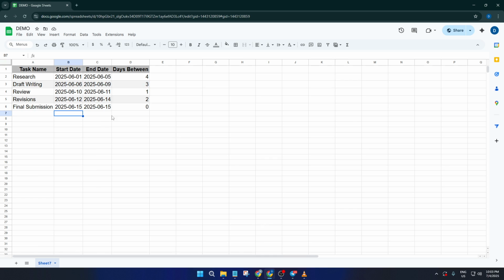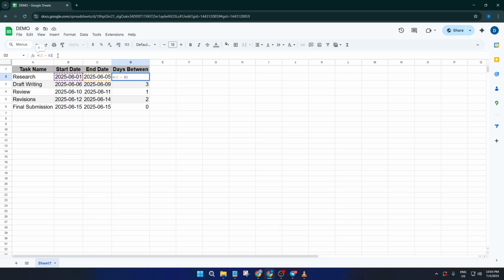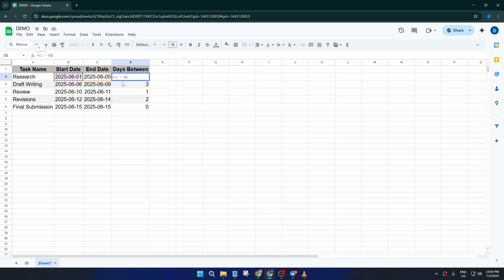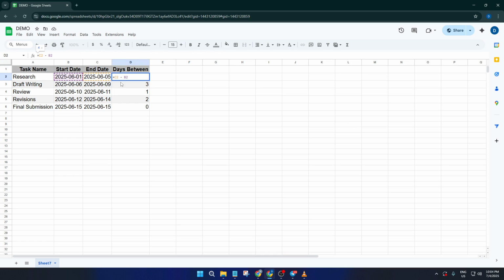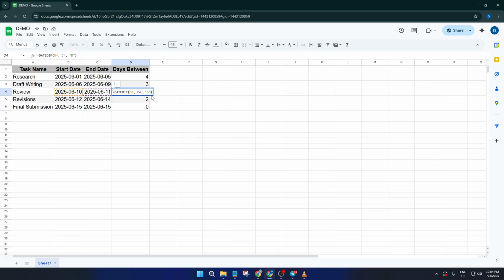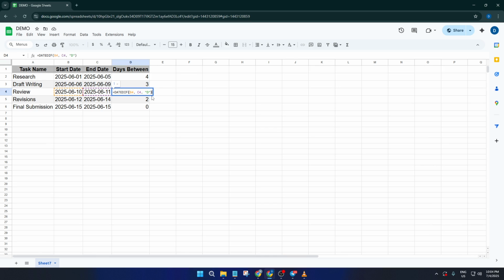How to Calculate Days Between Dates in Google Sheets [In 3 steps]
Want to calculate the number of days between two dates in Google Sheets? In this tutorial, you'll learn how to quickly find the difference between dates using simple formulas.

In this video, you'll learn how to:

✅ Calculate days between two dates
✅ Subtract one date from another
✅ Use the DAYS function
✅ Apply the formula to multiple date ranges
✅ Calculate future or past date differences

To calculate days between dates in Google Sheets, subtract the earlier date from the later date. You can also use the DAYS function, such as `=DAYS(B2,A2)`, to calculate the number of days between the dates in A2 and B2.

Don't forget to like, subscribe, and turn on notifications for more Google Sheets tutorials, date calculation guides, days between dates tips, DAYS function tutorials, spreadsheet formulas, calendar calculations, and productivity tutorials.